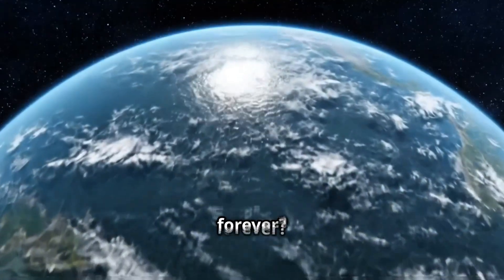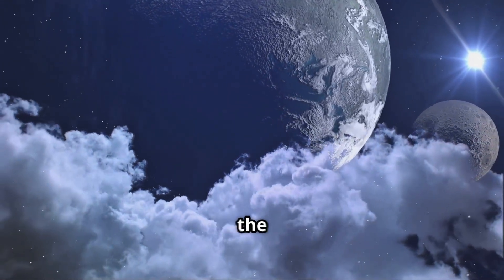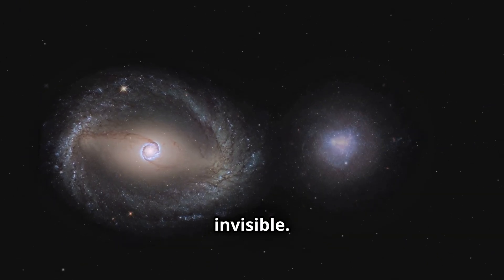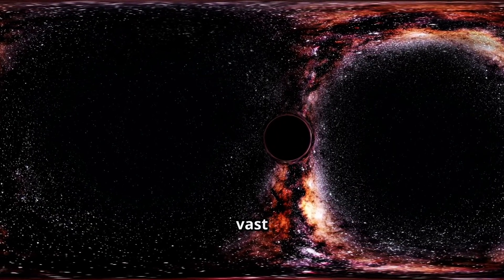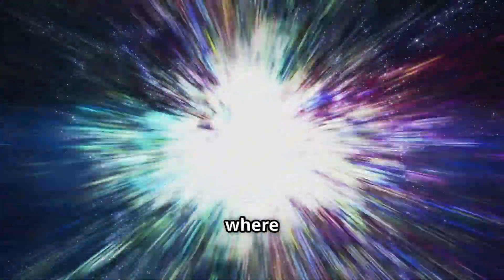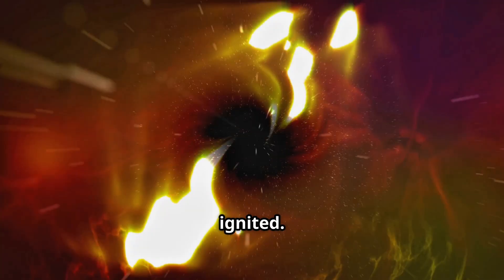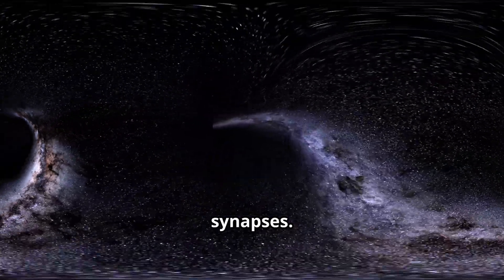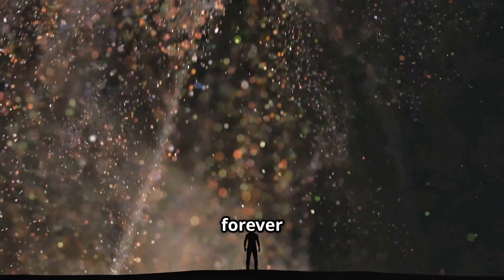What If You Keep Zooming Out? — Beyond Infinity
What if you just… kept zooming out? 🌌

From the surface of Earth to the edge of the observable universe, this cinematic science film takes you on a journey through scale, space, and infinity — revealing how each layer of existence mirrors the next.

You’ll travel:
🌍 From our planet’s atmosphere to the farthest galaxies
☀️ Past the Solar System and into the Milky Way’s spiral arms
💫 Beyond the cosmic web, where billions of galaxies form a vast interconnected network
🌌 To the very edge of the observable universe — and beyond, into theoretical multiverses and hyperspace dimensions

Discover how physicists and cosmologists explain the curvature of space, the holographic principle, and why there might never be a true “edge” to reality.
Every time you zoom out, you find another reflection — another layer of the same cosmic pattern.

This is more than a science video.
It’s a journey through infinity itself, where the biggest mystery isn’t what’s out there…
but whether it ever ends.